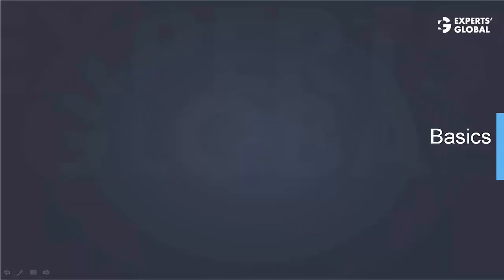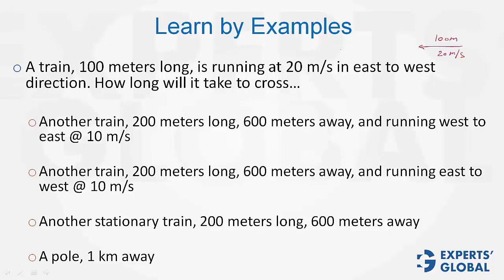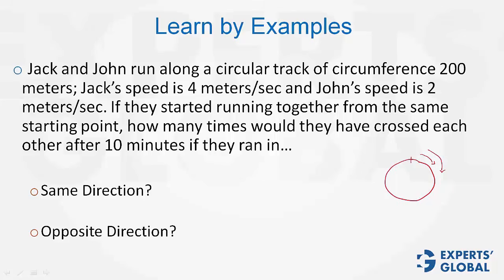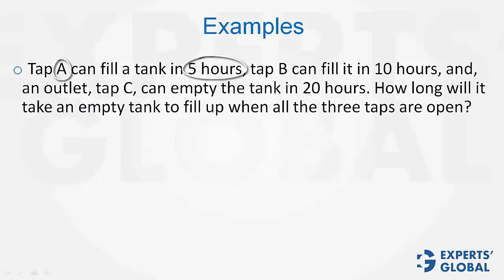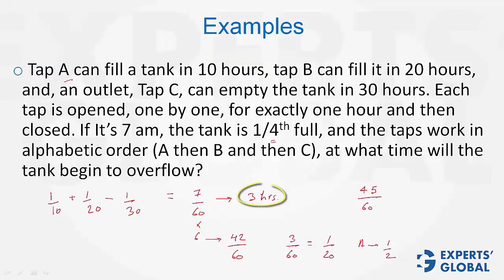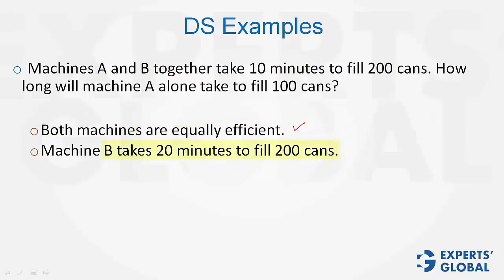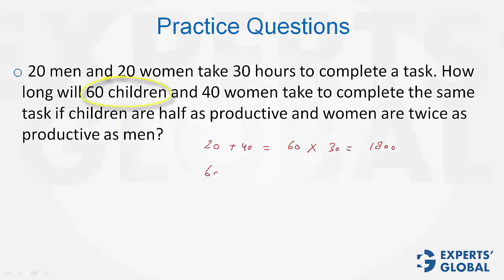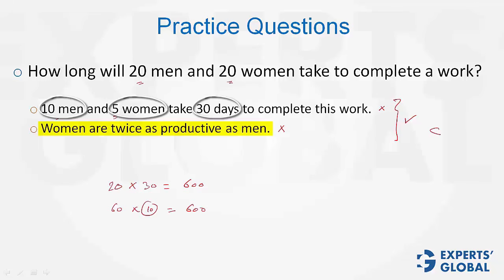GMAT Time, Speed, Distance, and Work: A Complete Guide to Core Concepts and Shortcuts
GMAT Time, Speed, Distance, and Work questions often look formula-based, but the real challenge is knowing how to structure the information correctly. Concepts like average speed, relative speed, work rate, and man-hours appear in many GMAT Quant questions and can be solved much faster when you understand the underlying logic.

In this session, we cover Time, Speed, Distance, and Work for GMAT Quant from the ground up, including average speed, relative motion, trains, boats and streams, circular tracks, taps and cisterns, work rate, productivity, and Data Sufficiency applications.

In this video, you’ll learn:
• The basic Time, Speed, and Distance formula
• Why average speed is total distance / total time
• How to solve average speed questions without falling for common traps
• Relative speed in same-direction and opposite-direction motion
• Train-crossing questions and how to identify the correct distance
• Boats and streams questions using downstream and upstream speed
• Circular track meeting questions
• Time and Work basics when total work is not defined
• Work rate questions involving taps, cisterns, filling, and emptying
• How to solve work questions where people join, leave, or work in shifts
• Man-hours, productivity, and efficiency-based work problems
• Data Sufficiency examples involving TSD and Work concepts

Instead of memorizing formulas, this session helps you build a structured approach to solving GMAT Quant questions involving motion, speed, time, distance, and work rate.

Mastering these concepts will help you approach GMAT Quant questions with more clarity, speed, and confidence.

Video Chapters:
00:00 Intro
00:25 Average Speed
03:29 Relative Speed
09:39 Work Questions (When Work is Not Defined)
21:06 Work Questions (When Work is Defined)